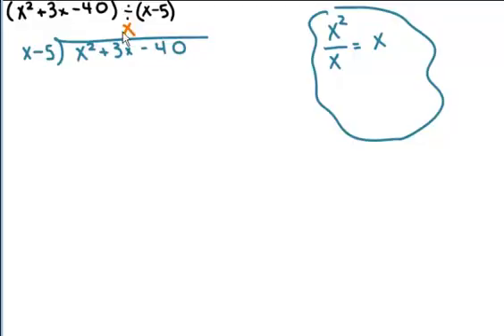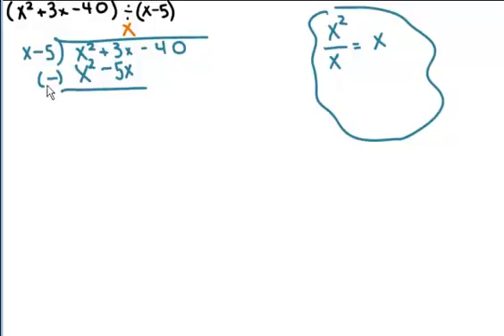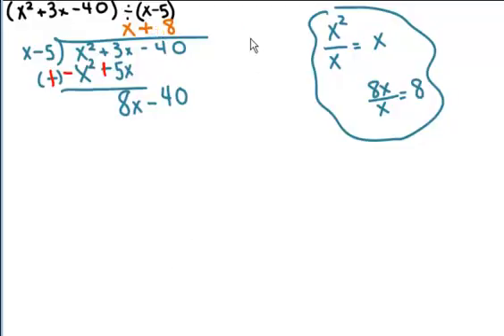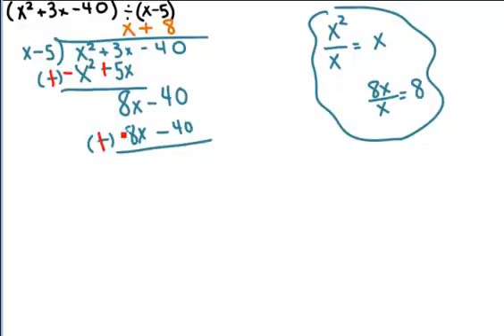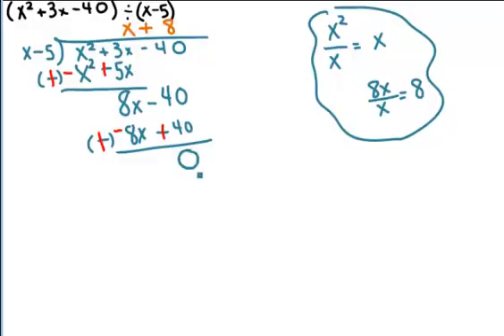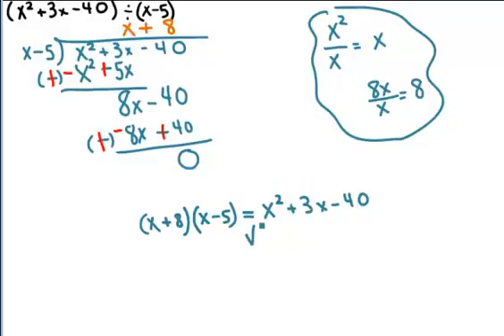6-2 Div Poly